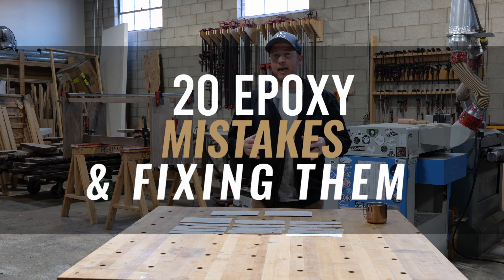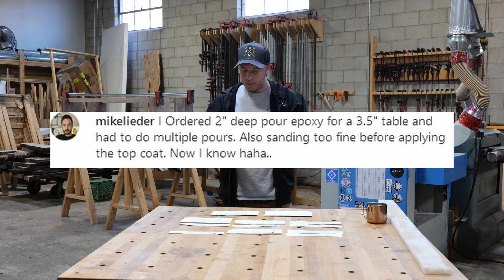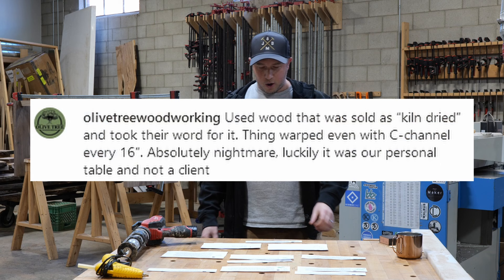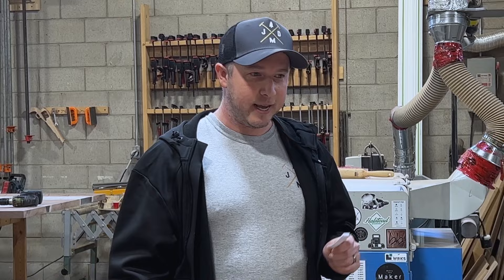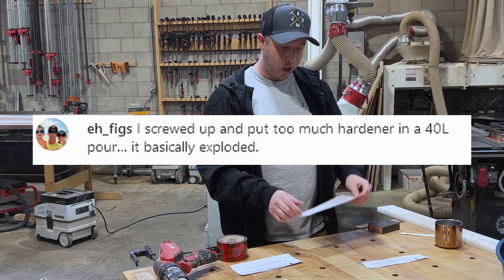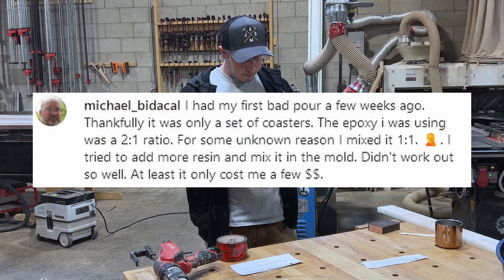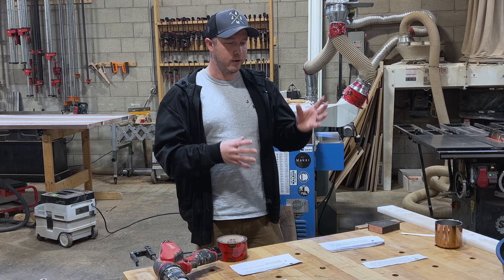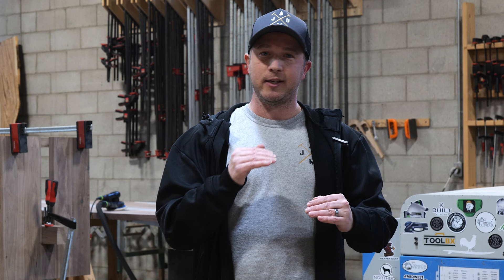Epoxy and Wood Project Fails & How to Fix Them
We put out a post asking some of the mistakes and mishaps our following has experienced, so we took those stories and turned them in to an educational video for the community to learn from! Here's 20 common epoxy mistakes and how to avoid them.

Let us know if you have any questions or suggestions for future videos.